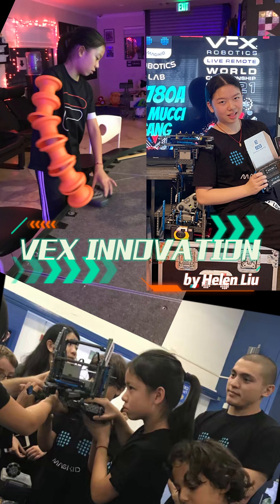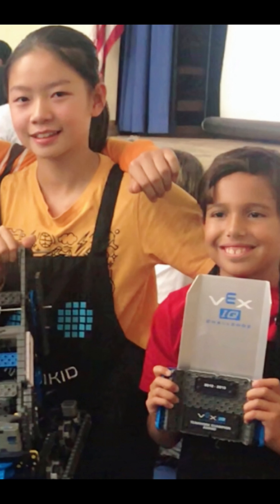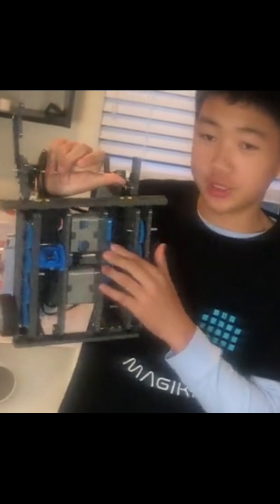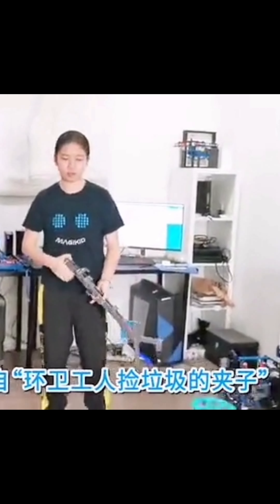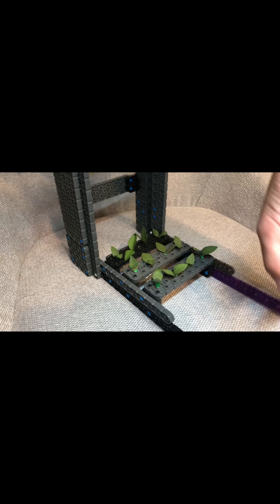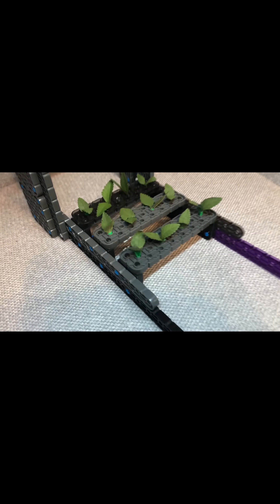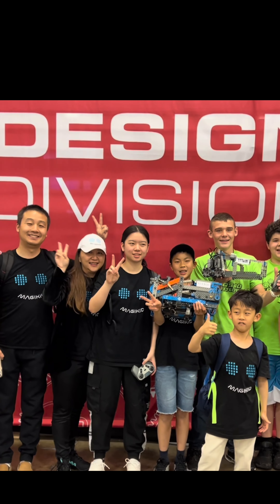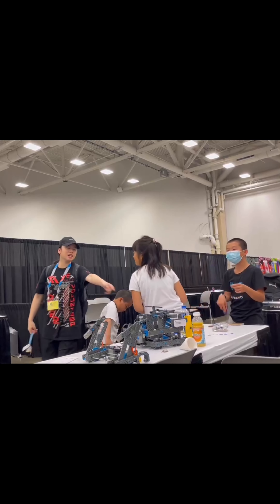My 5 years with VEX IQ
I'm finally too old for VEX IQ hehe.
I wanna thank everyone who supported me to get where I am today.

I will continue to use VEX in my daily life and I'll also continue to find ways to engage in VEX IQ competitions!